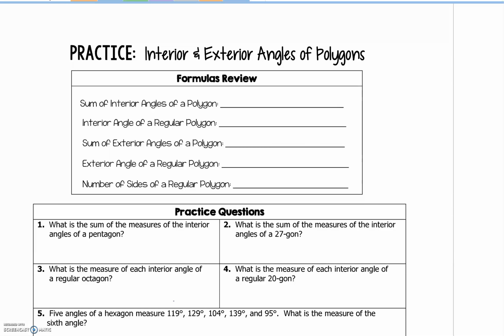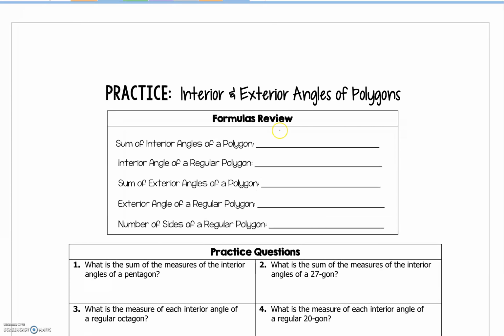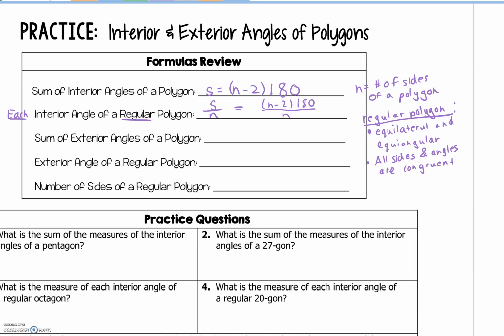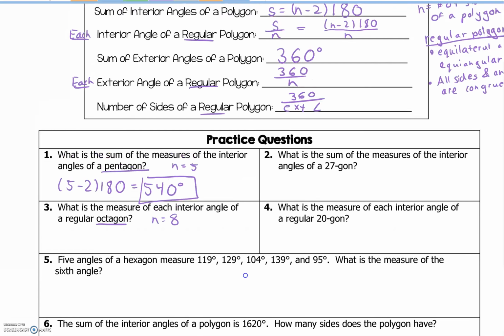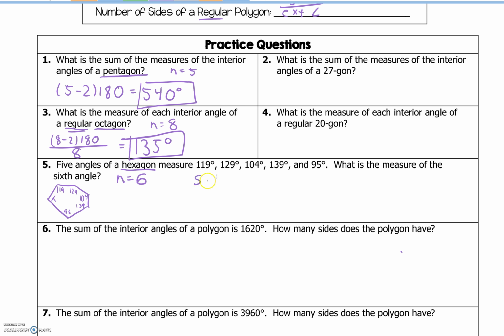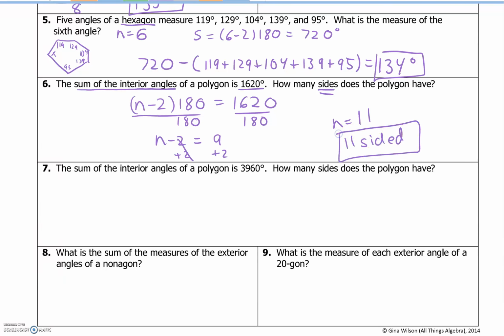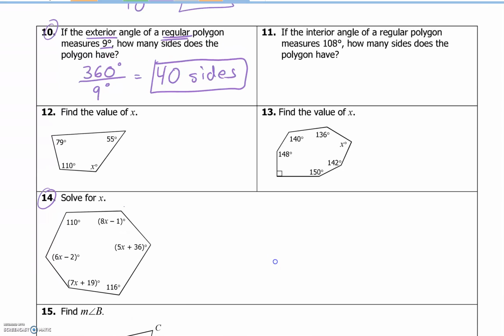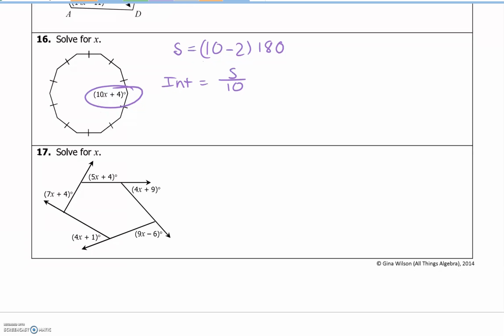6.1 Review Video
Geometry B
6.1 Interior and Exterior Angles of a Polygon Video